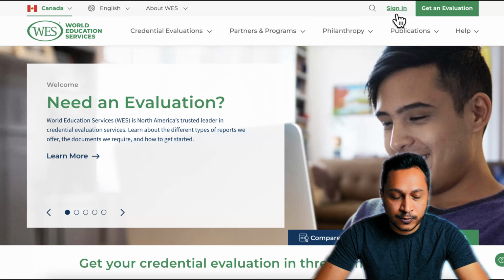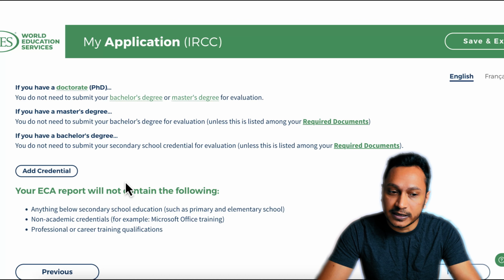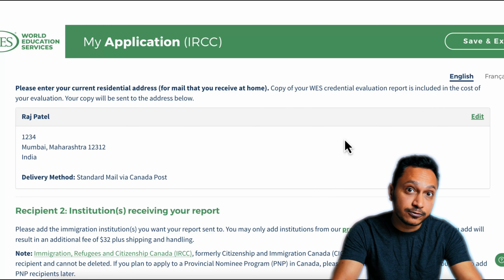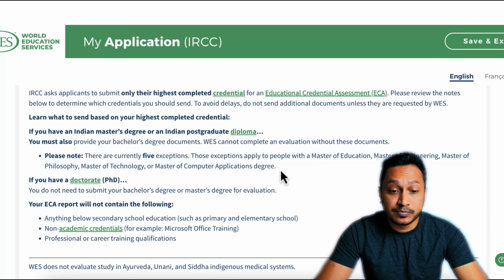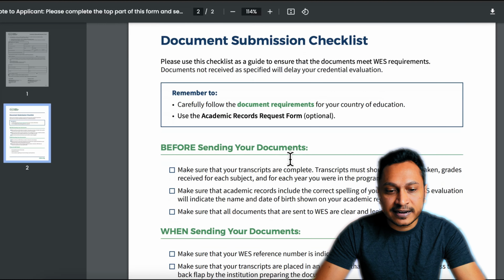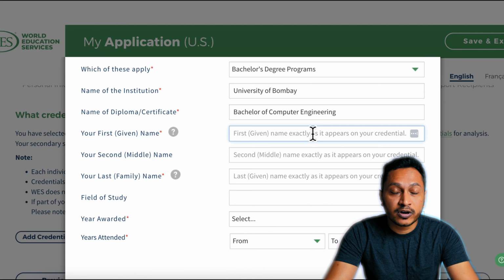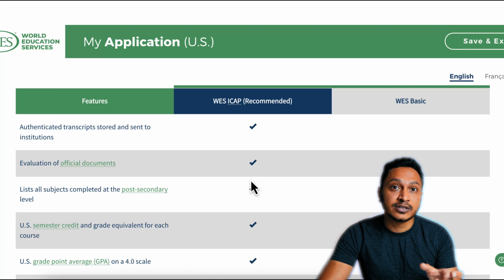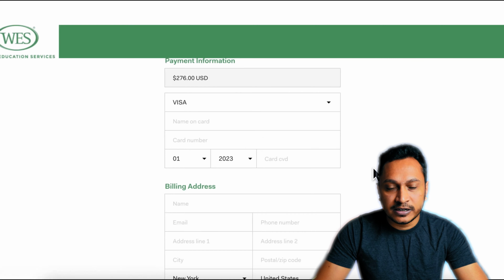ECA WES Evaluation Canada Express Entry and USA (2024)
In this video, I will provide the Step-by-Step guidance on how to apply for Education Credential Assessment (ECA) using WES (World Education Services) for both United States as well as Canada applicants.

** Correction: Agri-Food Evaluation will not cover trades-qualification evaluations

TIMELINE:
00:00 Introduction
00:35 What is WES?
00:48 WES Evaluation Application CANADA
14:05 WES Evaluation Application US

Get an EQBank Account Today and receive bonus on deposit of $100

Here you'll find a variety of resources to help you get started with investing and savings journey. From explanations of different investment products and strategies, to tips on building a diversified portfolio, I've got you covered. I will also provide some useful money tips to help you keep yourself financially healthy.  I'll also share stories and insights from successful investors, to help you learn from their experiences and successes.
Whether you're just starting out with investing or have been investing for years, I hope you'll find value in our content. Together, let's take control of our financial futures and build a secure financial foundation.

📘BOOKS I AM READING:
The Psychology of Money
I will teach you to be Rich
The Simple Path to Wealth
SET for Life

🎥STUDIO SETUP
My Mic
My Camera
My Camera Lens
Colored Lights (Back Light)
Colored Lights (Practical Lights)
Studio SoftBox (Main Lights / Fill Light)
Palm Tree
Bulb Threaded Cord